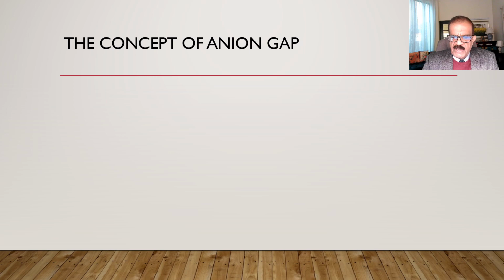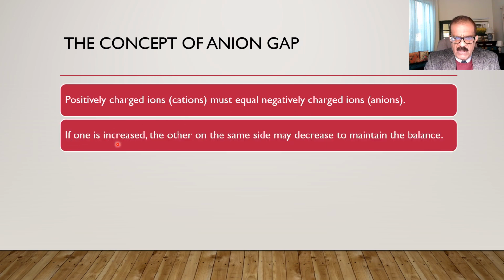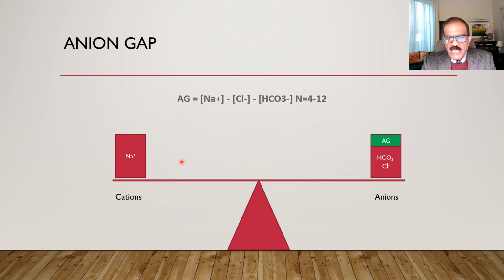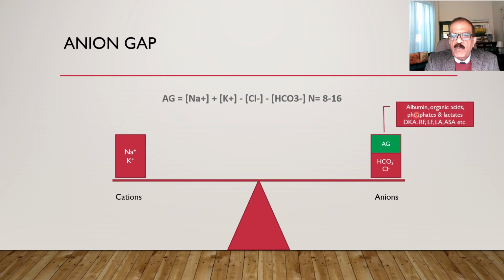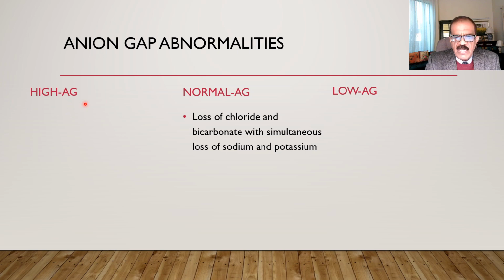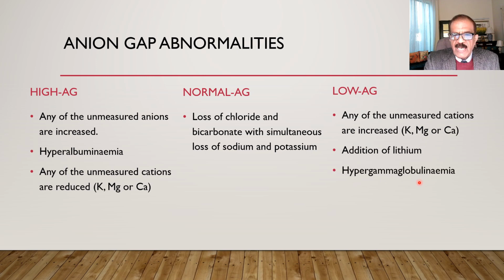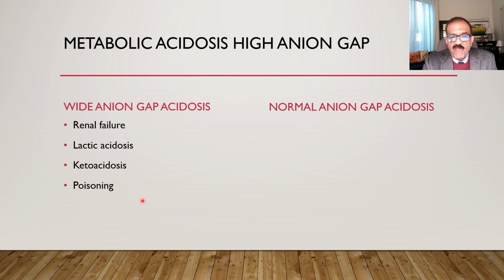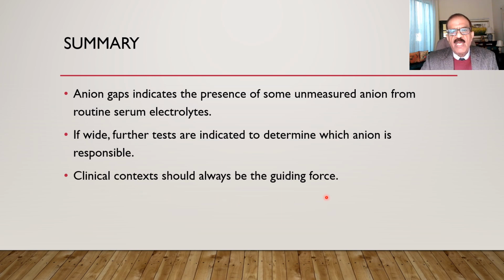ENGLISH VIDEO FOR HCP: Anion Gap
Anion gap is relatively difficult concept to understand. This video will give you a good insight to the concept and its application in clinical situations.